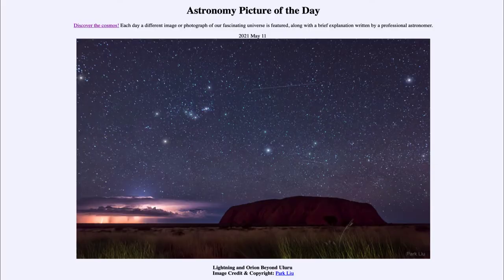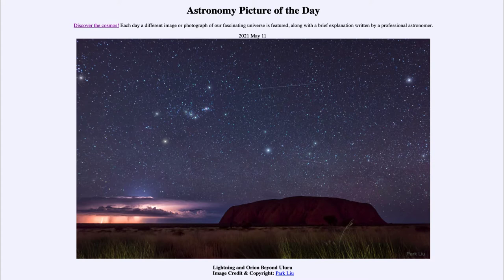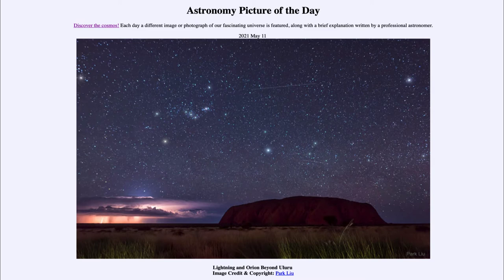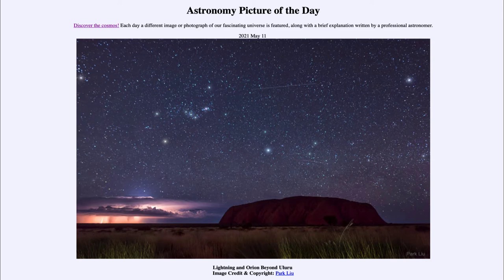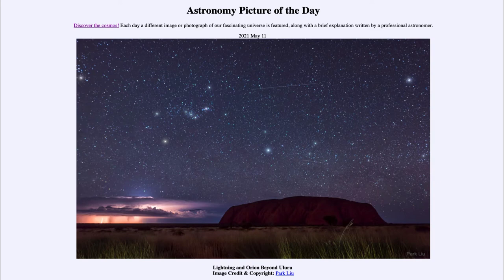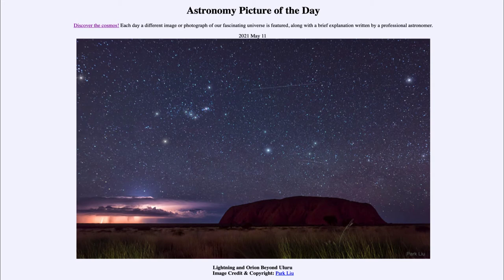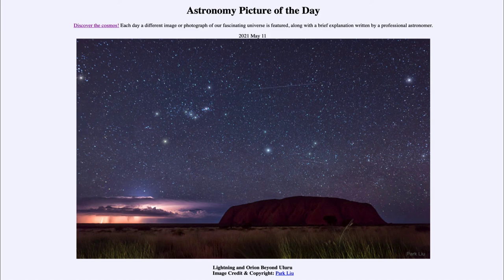2021 May 11 - Lightning and Orion Beyond Uluru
In today's image, we see mountain in Australia known as Uluru. In the distance we see a lightning storm and Orion above in the sky. Indigenous Peoples of the area have recognized for a long time that the appearance of Orion in the sky signaled the coming of a hot season with many thunderstorms.